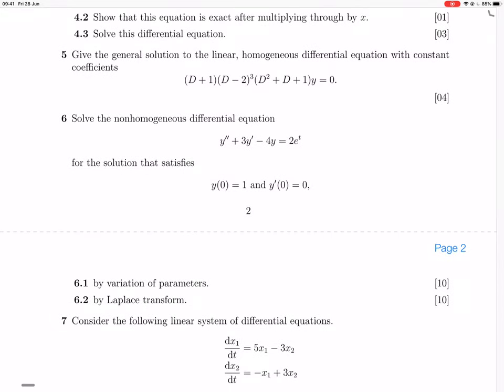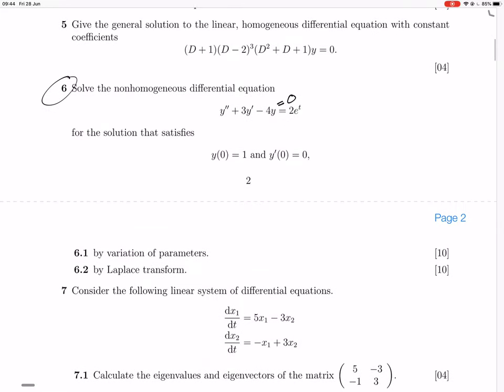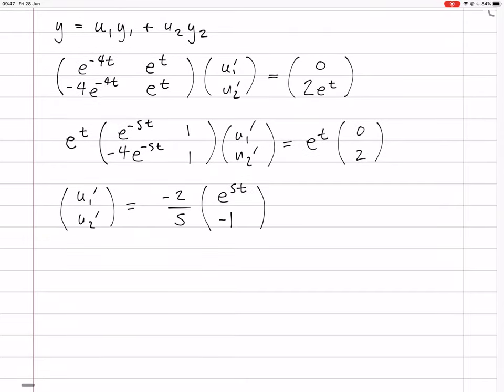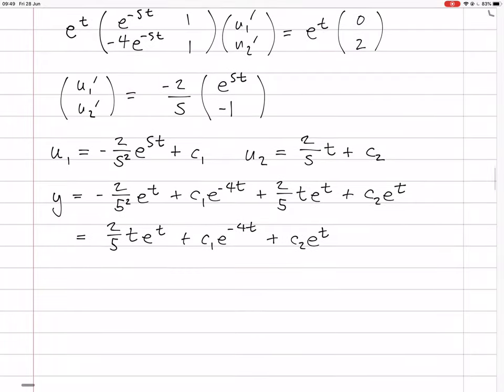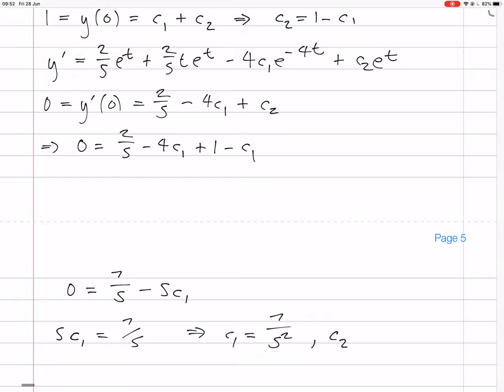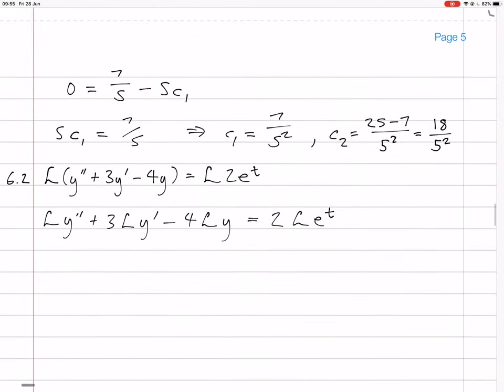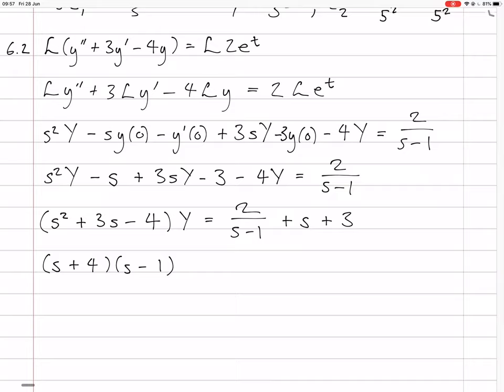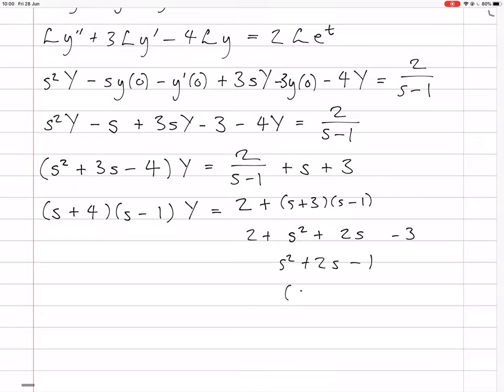2017 exam q6